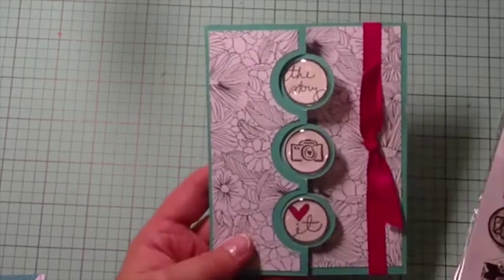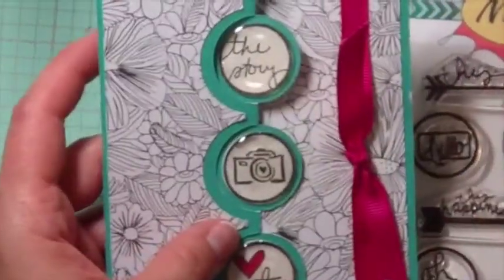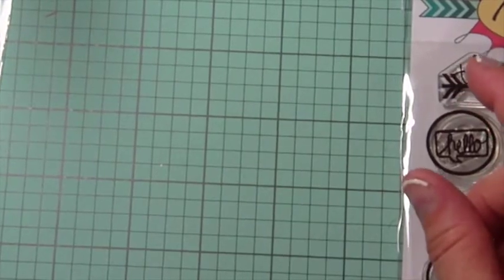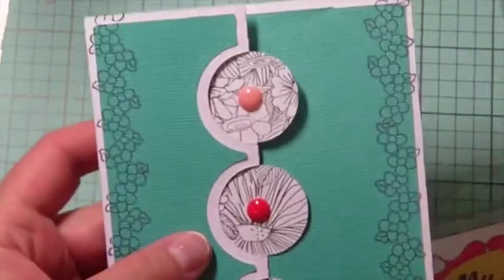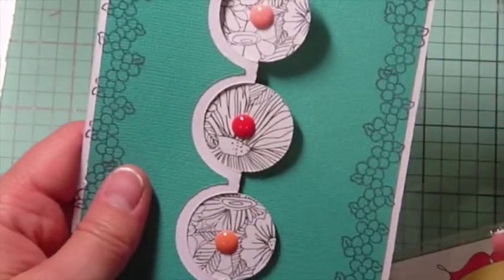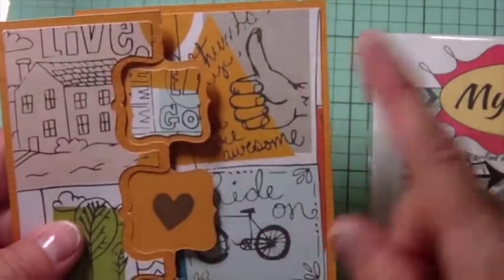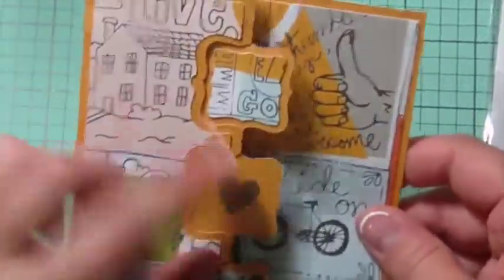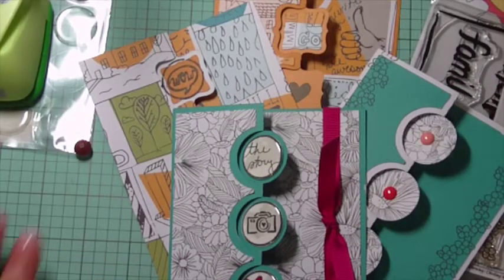Simple Cards using Stamp images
I created four simple flip it cards with different stamp set from My Style Stamps. This is my last dt project for MSS.